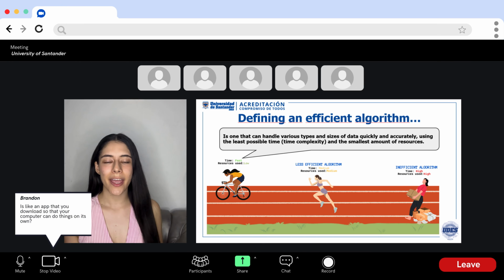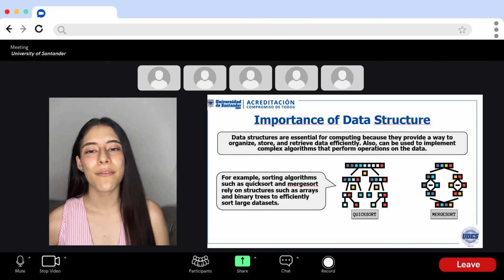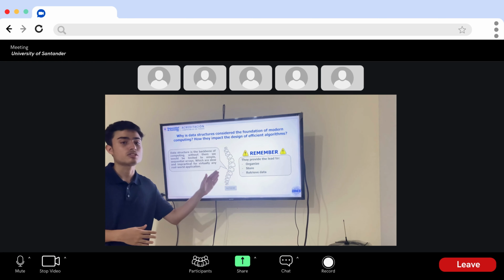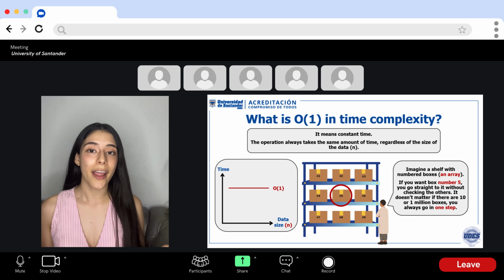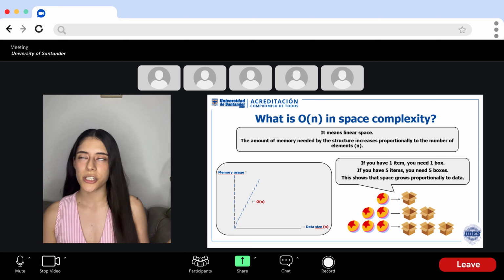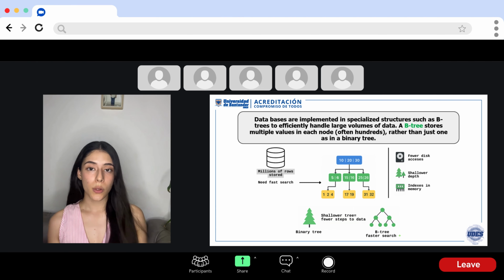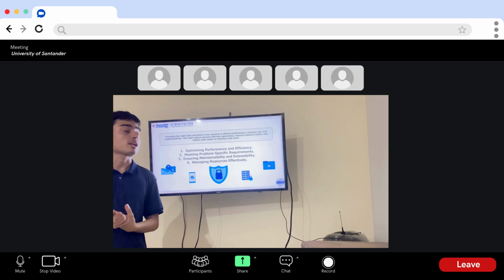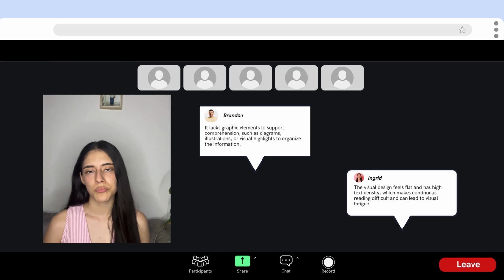INTRODUCTION TO DATA STRUCTURE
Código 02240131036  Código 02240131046